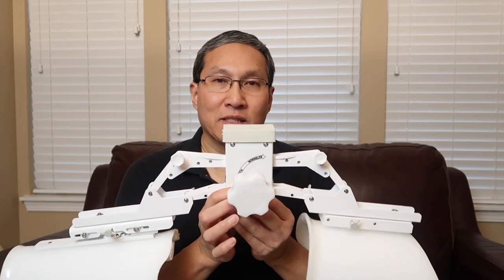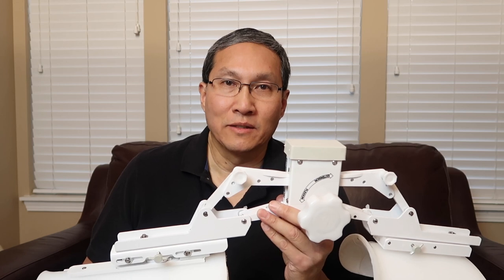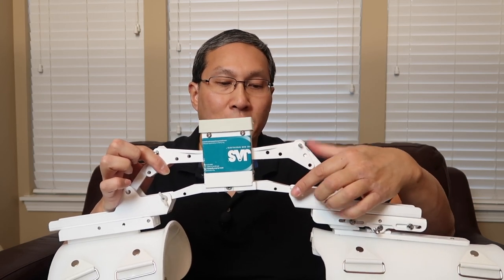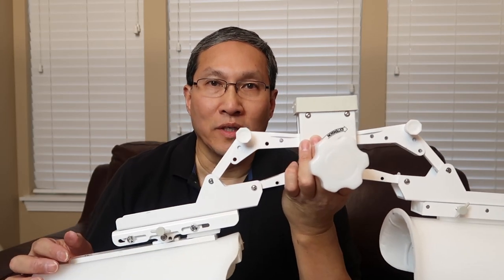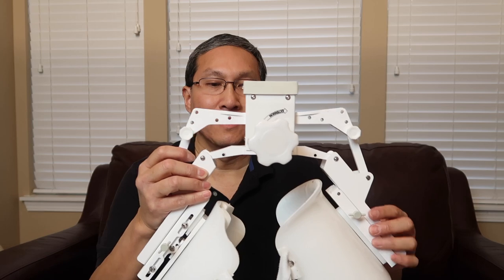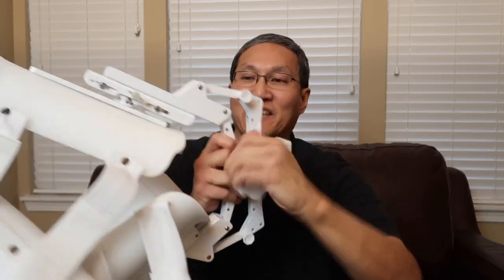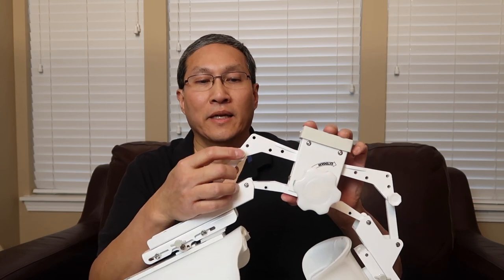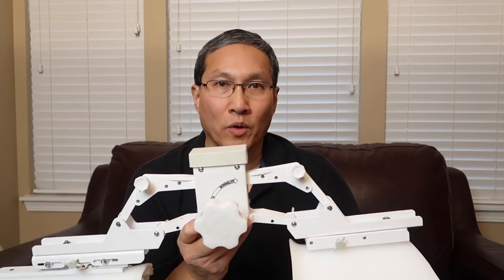Changing A JAS Knee SPS From Extension To Flexion And Back - Knee Replacement #88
"Russ is always right, except for when he is wrong..." (Russ says he's rarely wrong, but he might be wrong about that.)

Watch this video for directions on how to send me your knee information to be featured in an upcoming video!  Be sure to send me a couple of photos (not videos) as well of your knee!

Listen to my cover music on SoundCloud.com!  Go here and search through the songs from Russ Is Right.  I am playing all the instruments and singing the vocals.  Ok, I'm also engineering the recordings too!

TKR patients... get your own Goniometer to measure your range of motion.